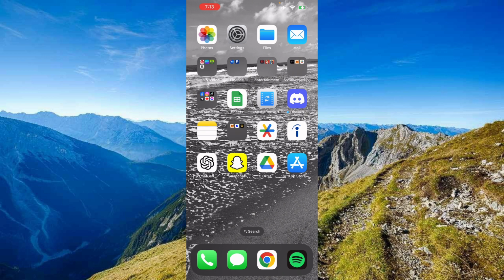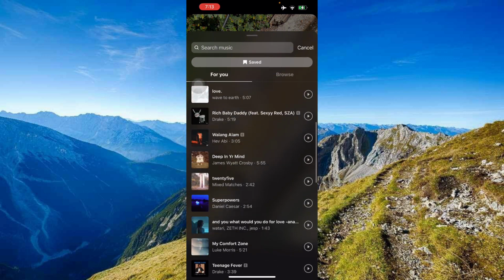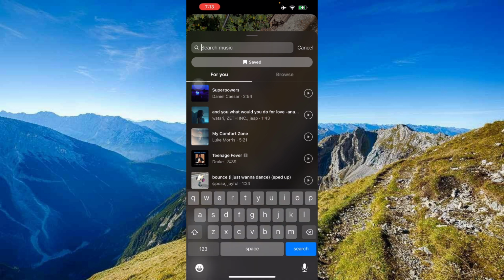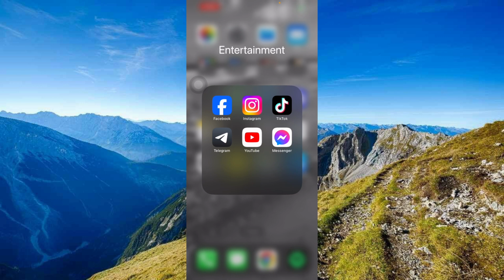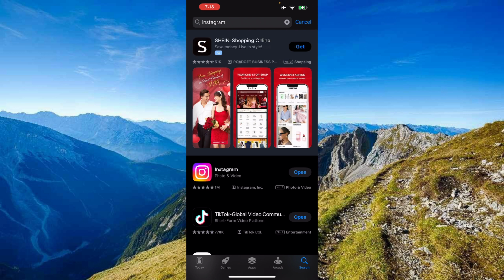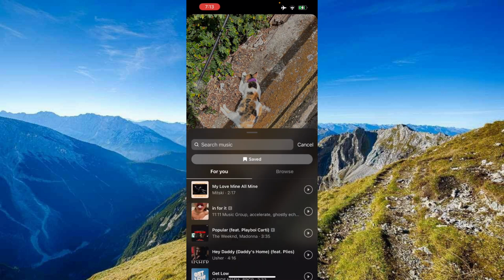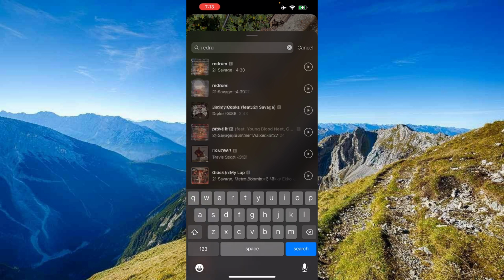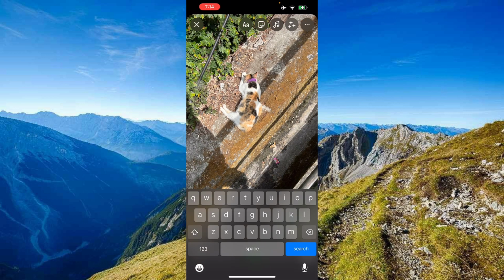How to Fix Instagram Music No Result Found on Post